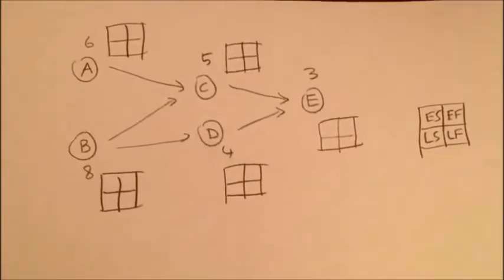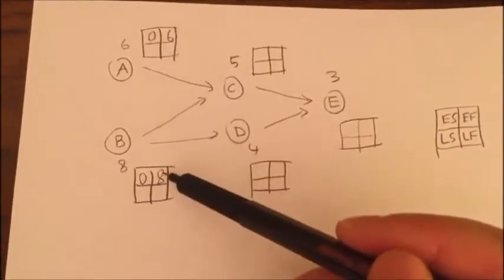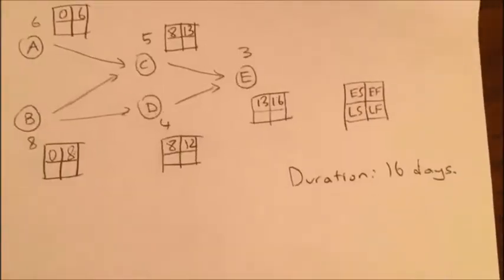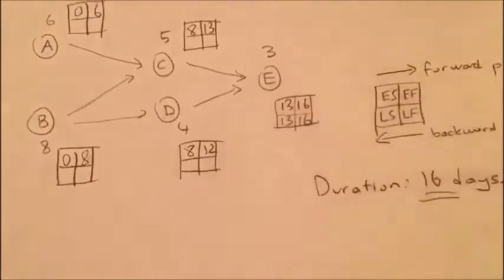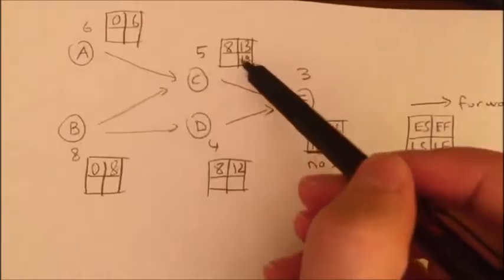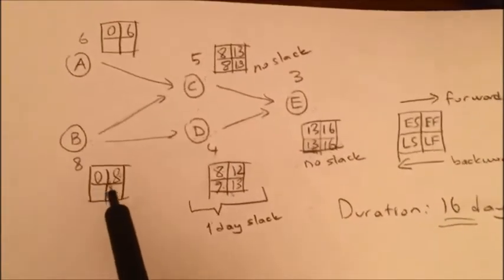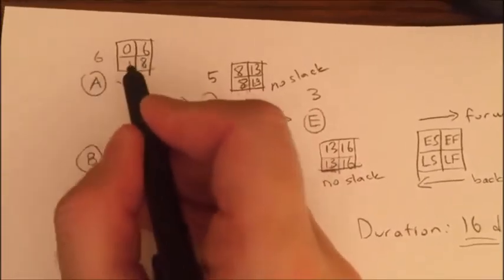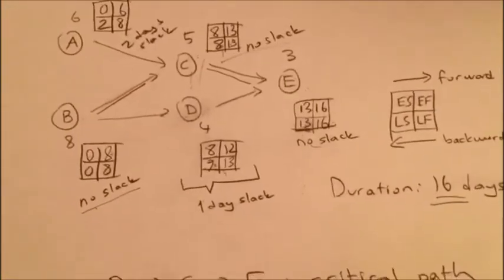Project Management: Calculation of ES, EF, LS, LF, and Slack Values (Forward and Backward Pass)